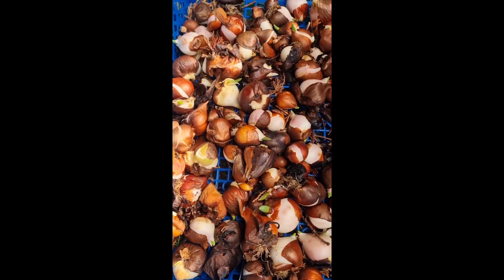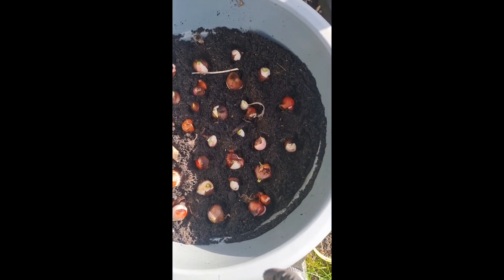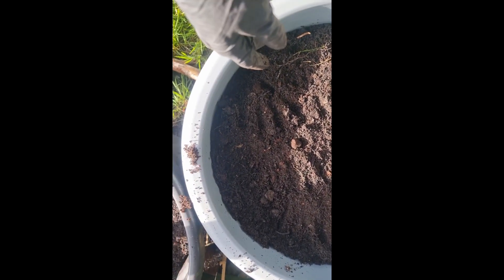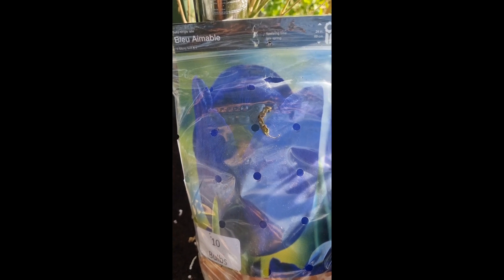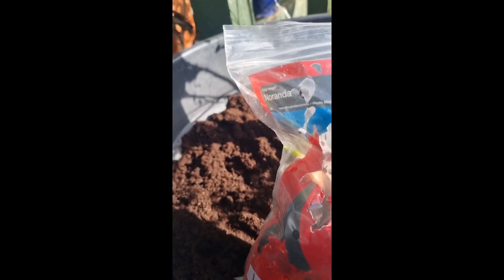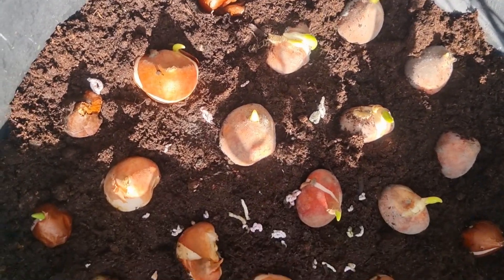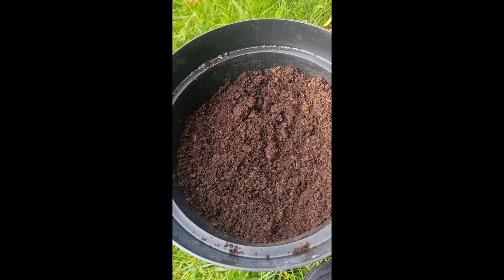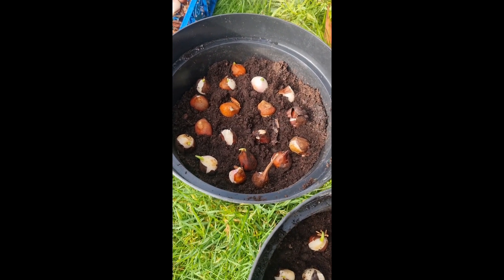Planting old and new Tulip bulbs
Tulips are spring flowers but need to be planted in the early autumn like from oct-november. I save my old bulbs and keep re-planting it every year.  Problem only is, if you dont put much food to it while growing, the bulbs get smaller and smaller. Maybe i will start feeding it this time so the bulbs will keep going every year.